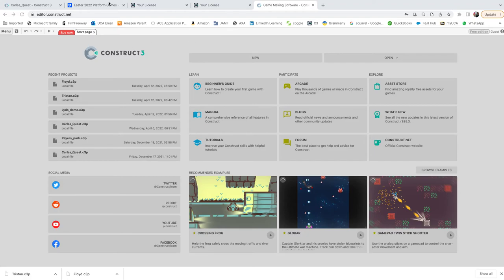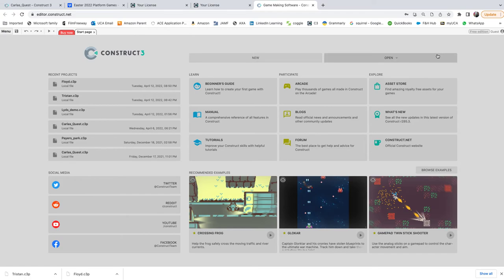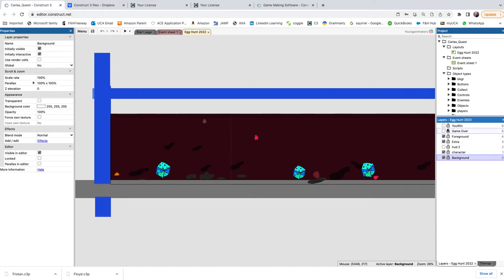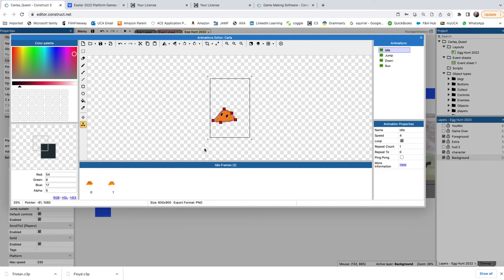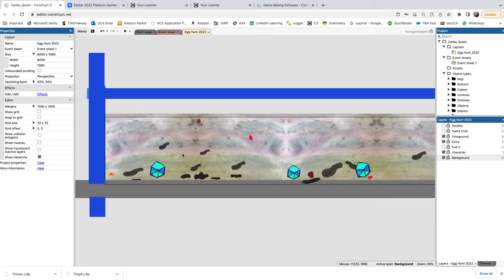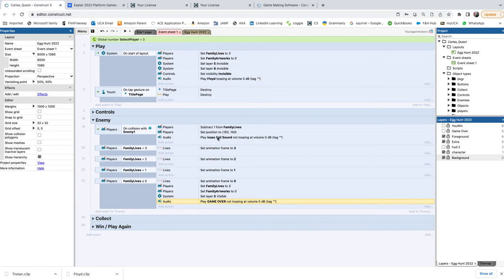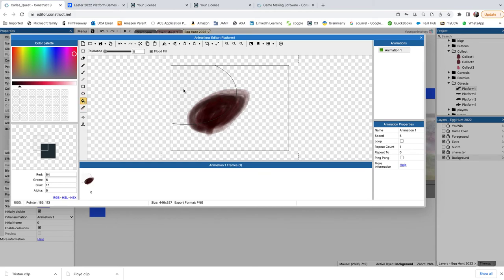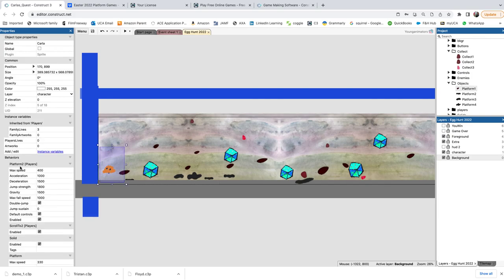Easter Platform Game Workshop 2022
Thanks to everyone who attended the workshop, your designs and artwork are amazing!

You should have a link to your files in Dropbox in the email and also a code so that you can access the full version of the software (for a limited time).